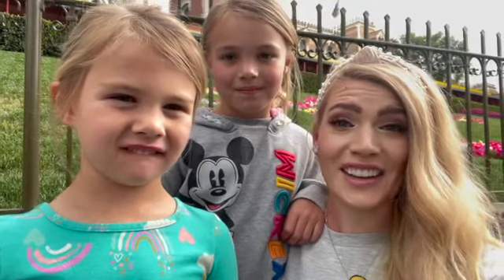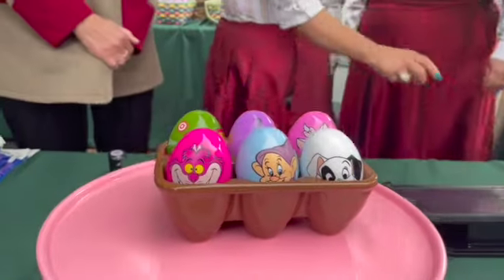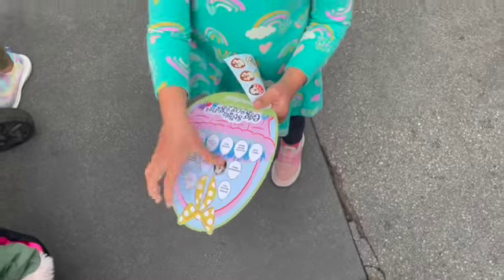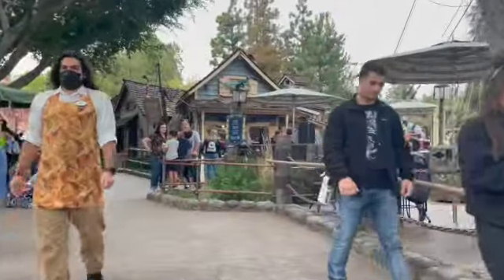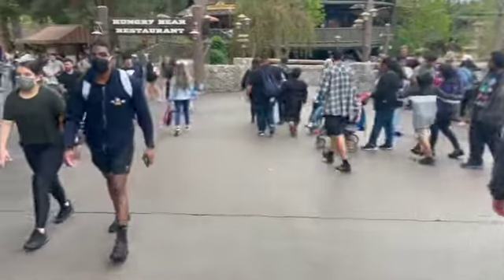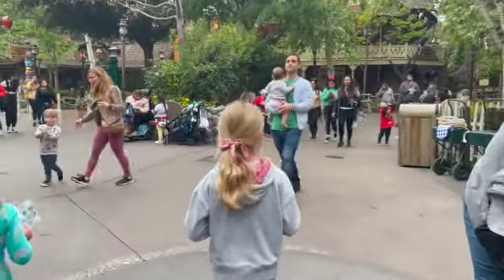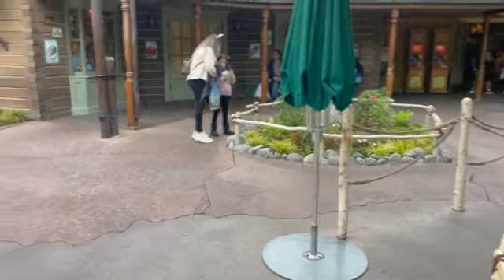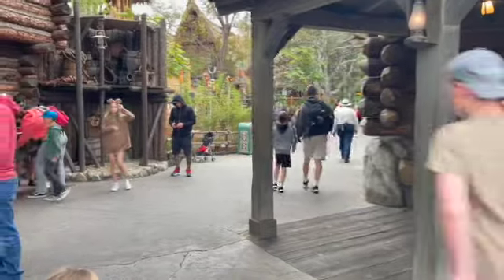Disneyland Resort Eggstravaganza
We hope you guys check out the Eggstravaganza at Disneyland! You can also do the egg hunt at both Disney California Adventure Park and Downtown Disney!

---Here's the details you need to know!
*Purchase your map for $9.99 (locations listed below) and if you have a Magic Key, you'll get to use your discount!
*Happening March 31, 2022 - April 17, 2022.

You're able to purchase your maps at the following locations:

---Disneyland:
*20th Century Music Company
*Adventureland Bazaar
*Disney Showcase
*Disneyana
*Emporium
*Le Petit Chalet
*Little Green Men Store Command
*Pieces of Eight
*Plaza Point
*Pooh Corner
*"it's a small world" Toy Shop

***Redeem your egg at: Plaza Point

---Disney California Adventure Park:
*Acorns Gifts and Goods
*Elias & Co.
*Gone Hollywood
*Humphrey's Service and Supplies
*Oswald's
*Ramone's House of Body Art
*Rushin' River Outfitters
*Seaside Souvenirs
*Trolly Treats

***Redeem your egg at: Elias & Co.

---Downtown Disney District:
*Disney Home
*Disney's Pin Traders
*Disney's Fantasia Shop
*Mickey in Paradise
*Wonderground Gallery
*World of Disney

***Redeem your egg at: Disney's Pin Traders & World of Disney